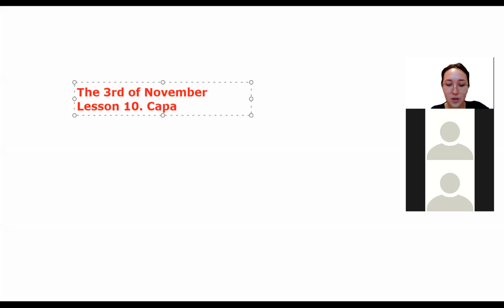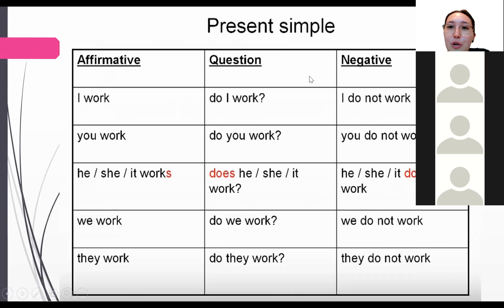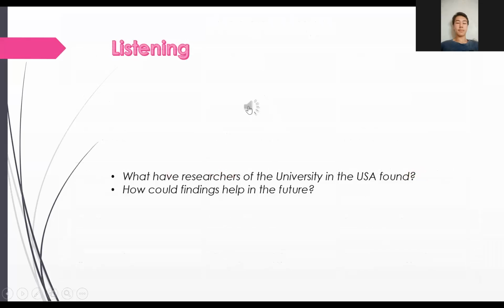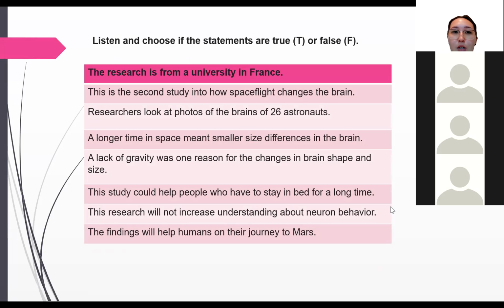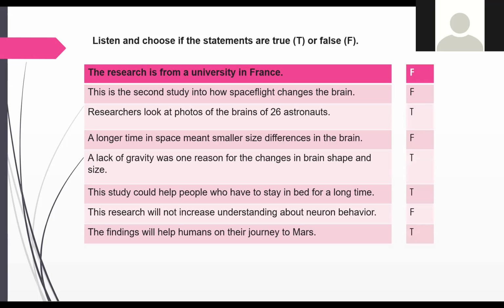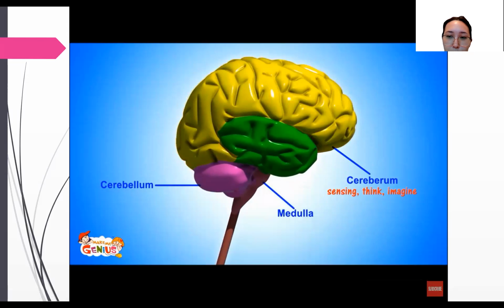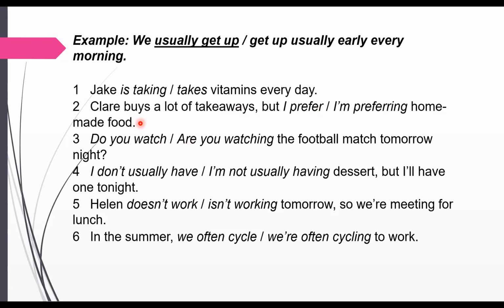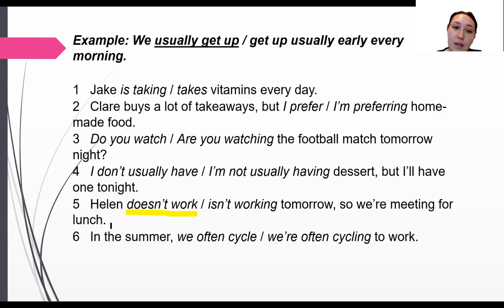Дисциплина: Английский язык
Т20 1А Английский язык 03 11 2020